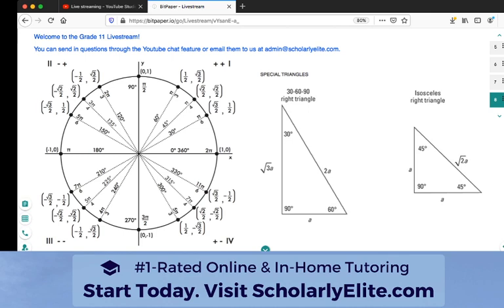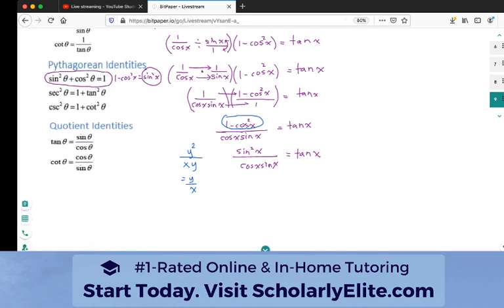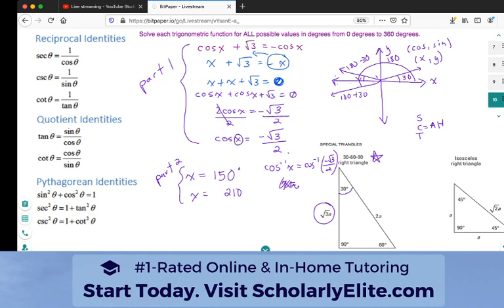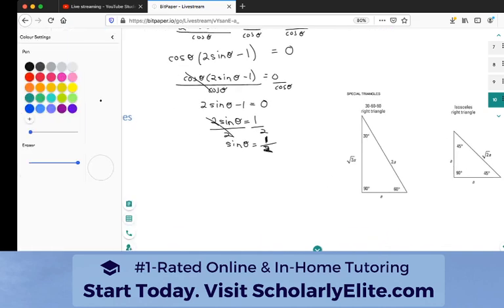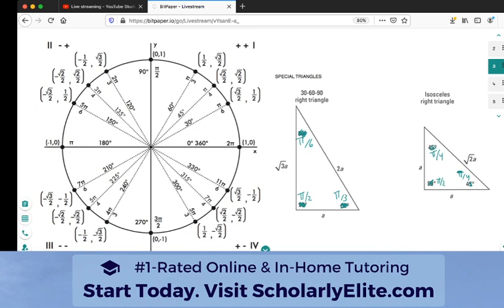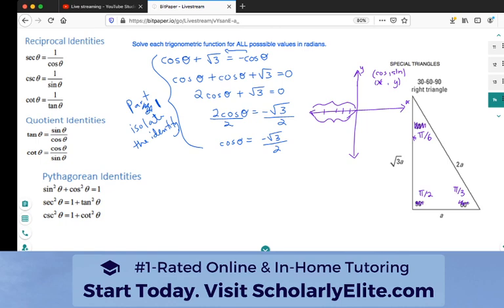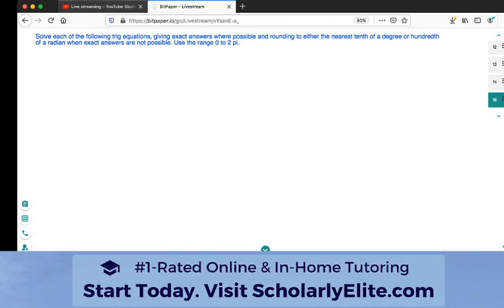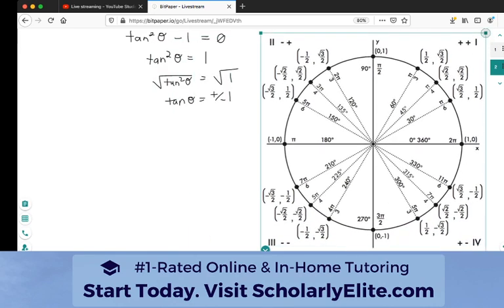Gr. 11 & Gr. 12 Livestream Video [30 April, 2020]